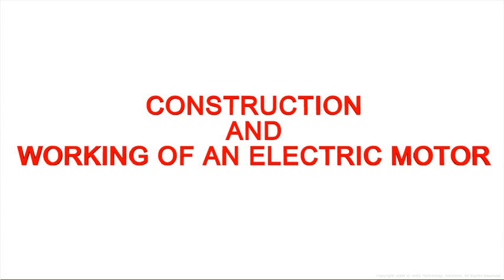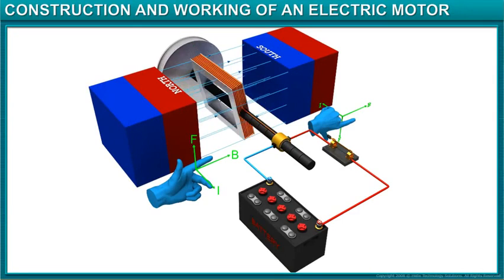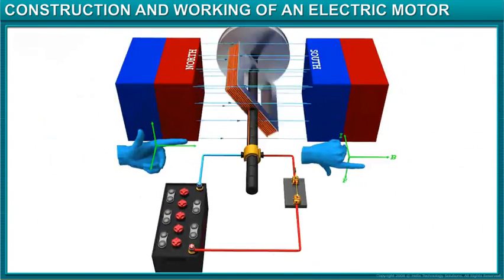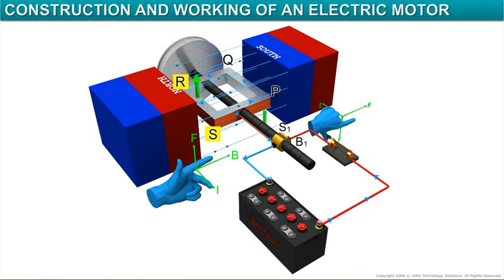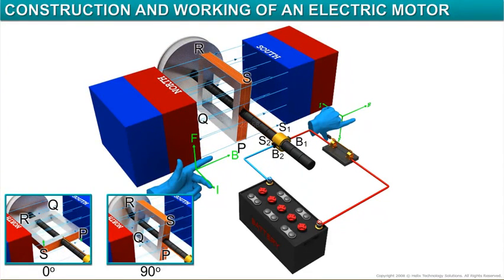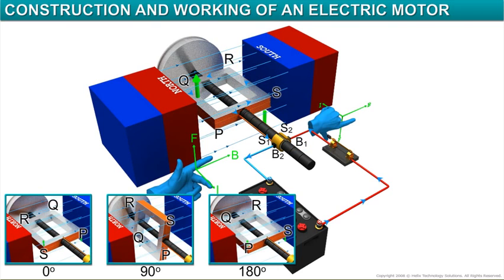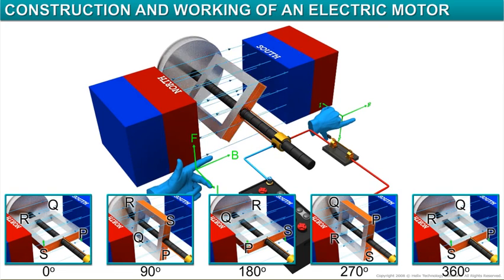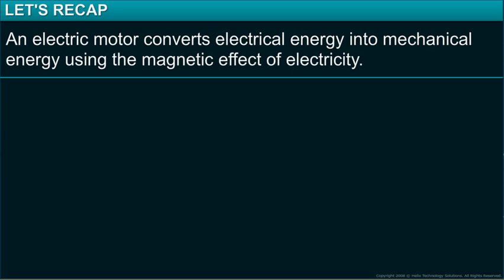Physics Class 10th Chapter 13 Magnetic Effects of Electric Current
This video is useful for the CBSE 10th class students.